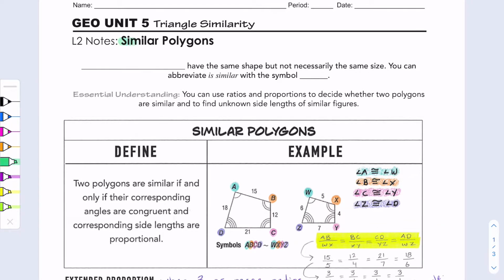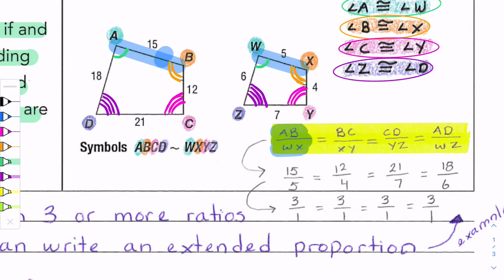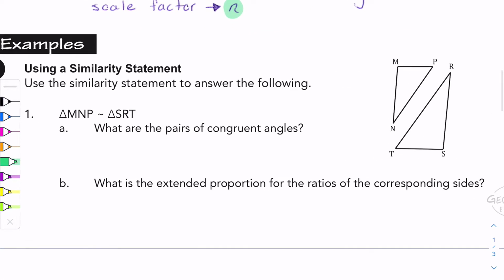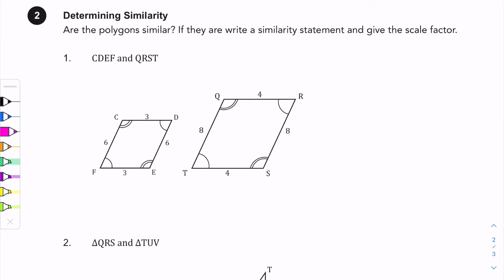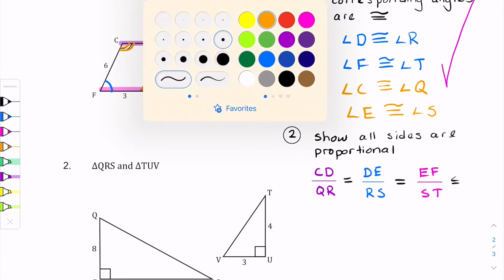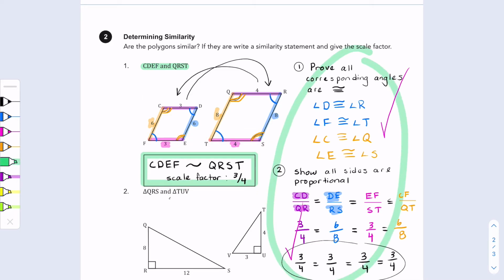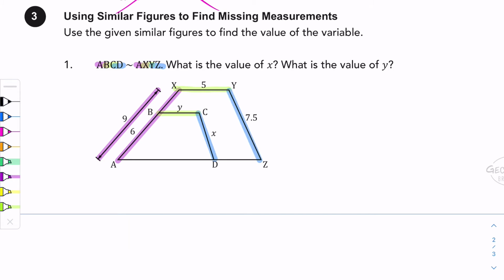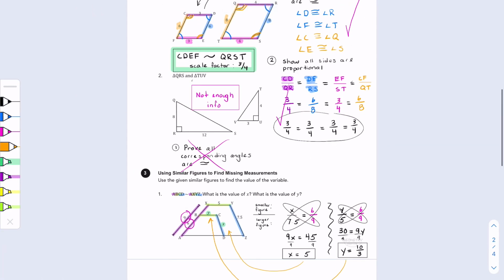GEO U5 L2 NOTES